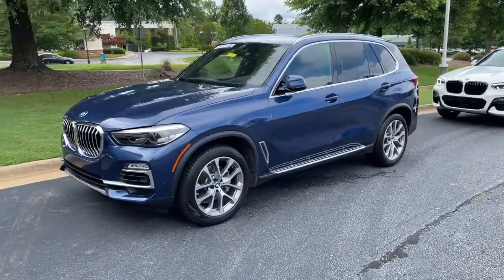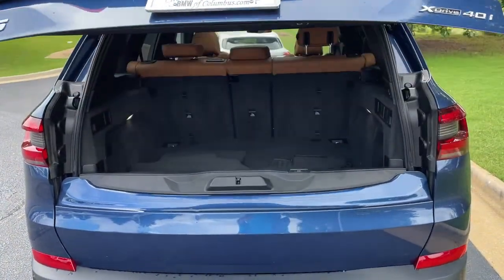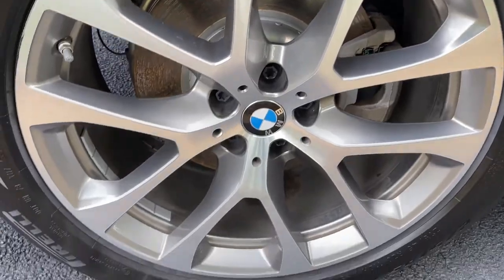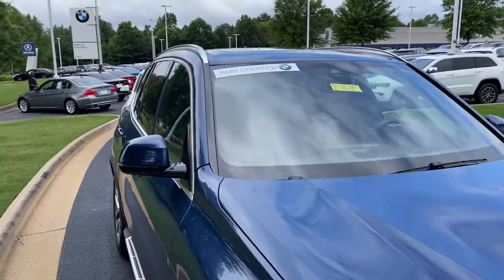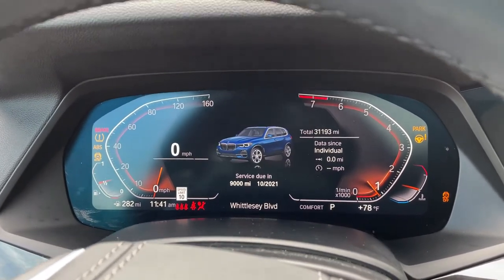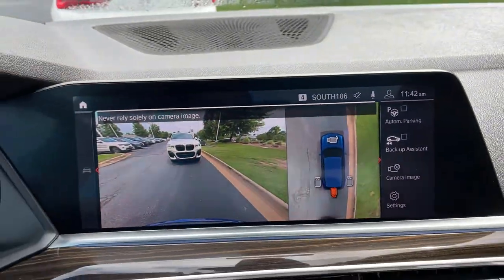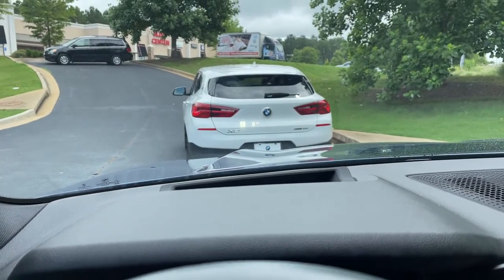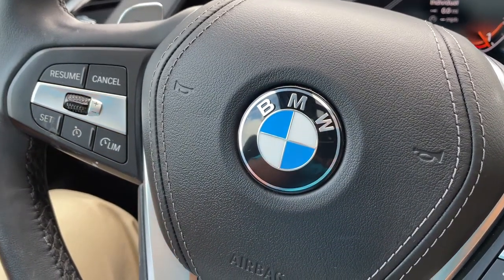2019 X5 xDrive